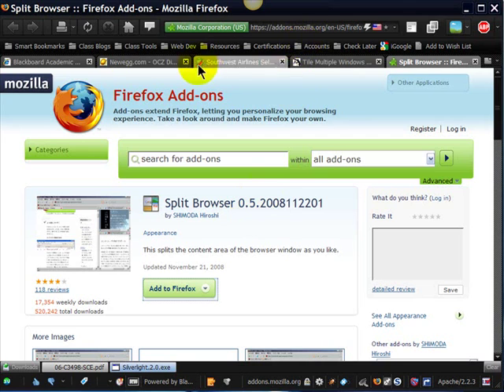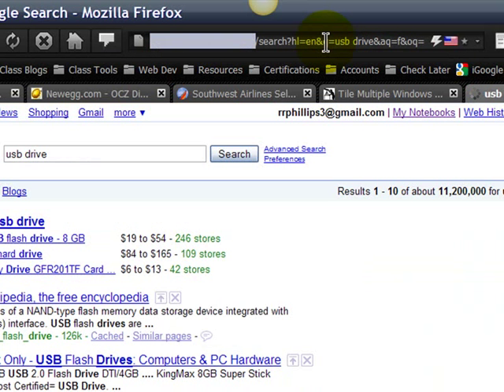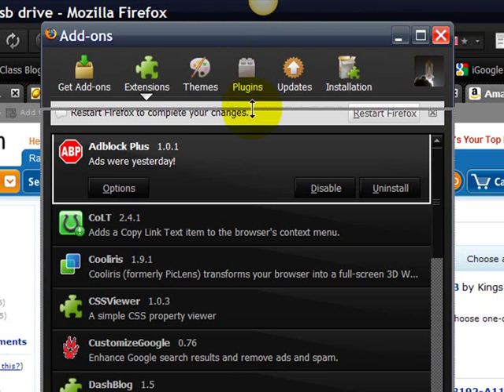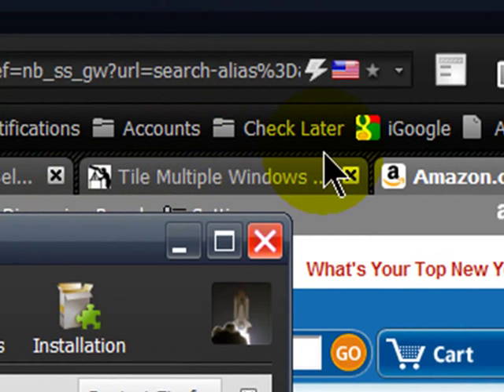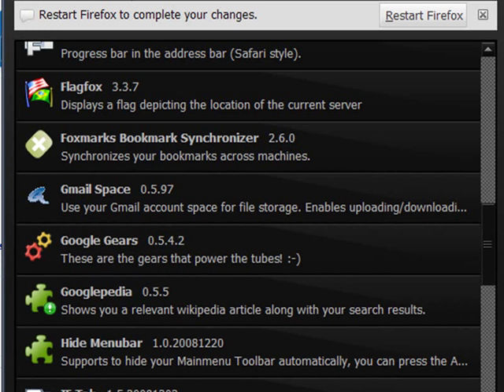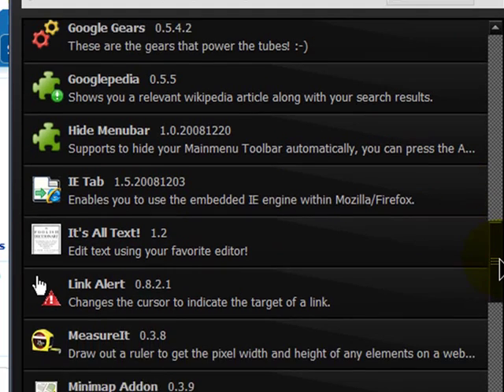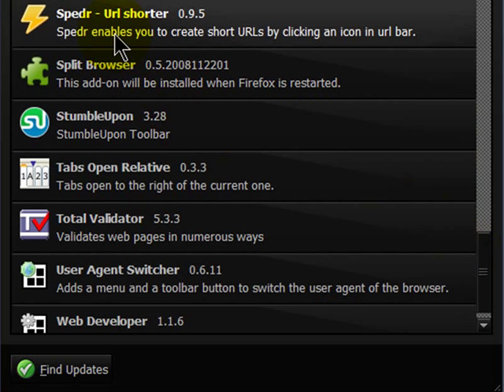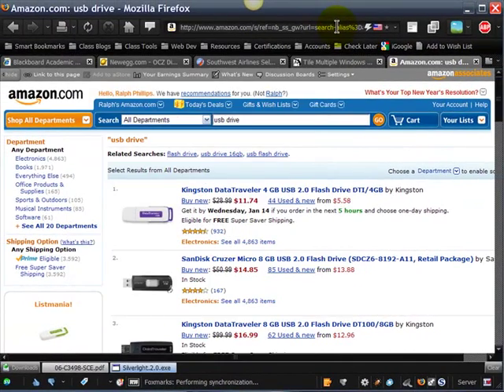My Firefox Add-ons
Quick overview of the add-ons I've got for Firefox.